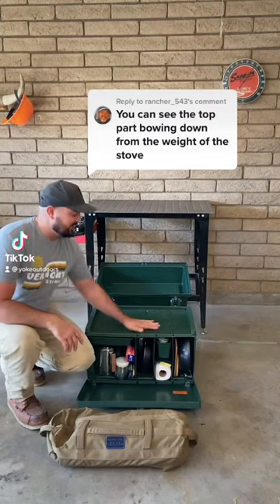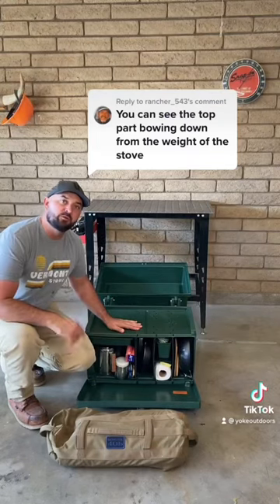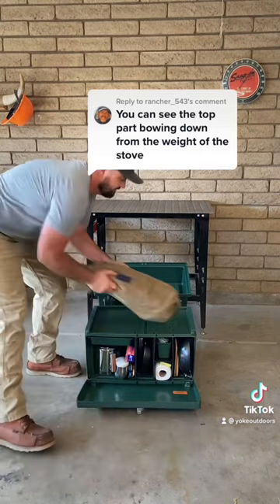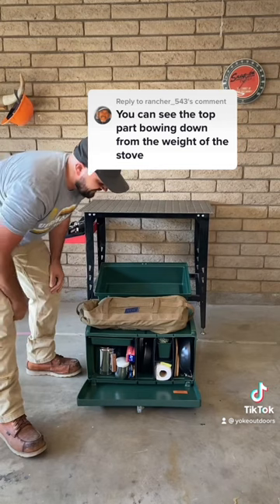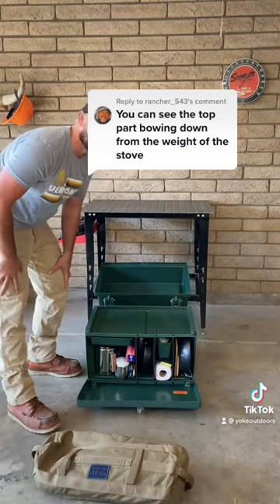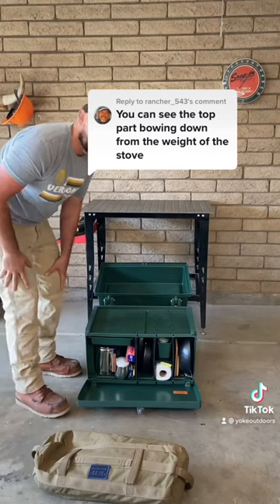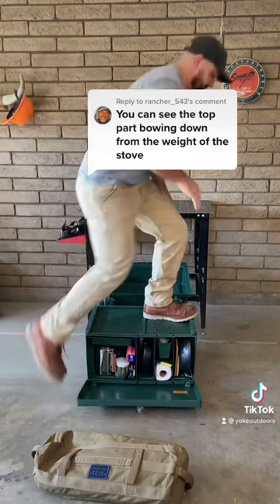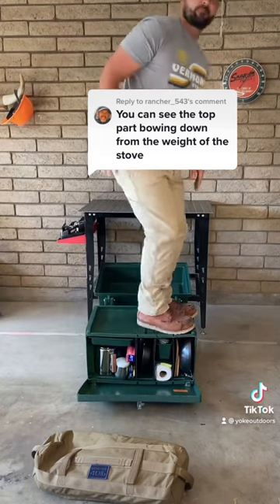How much will the Yoke Outdoors Chuck Box Support?